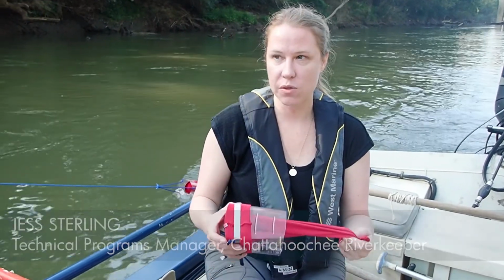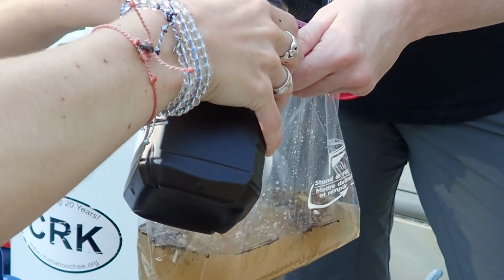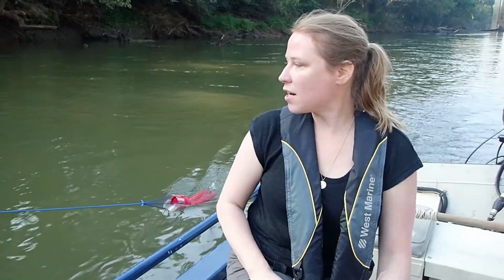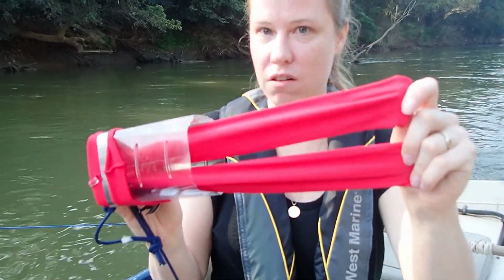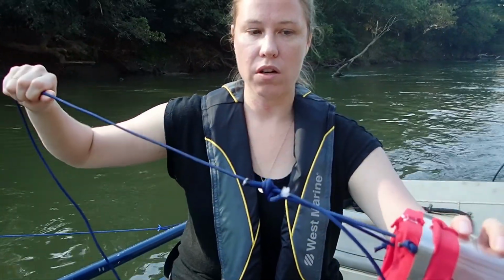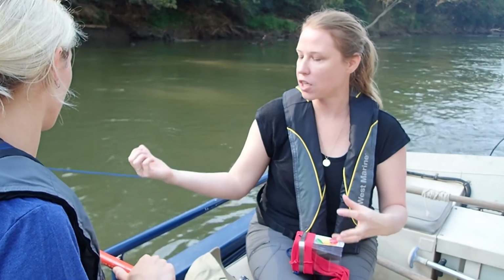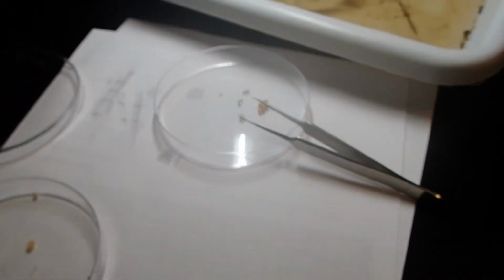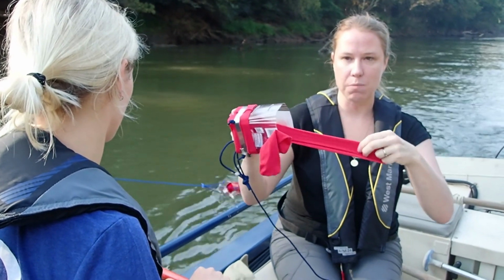Are there Microplastics in the Chattahoochee River?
Chattahoochee Riverkeeper tests the Chattahoochee River for microplastics.